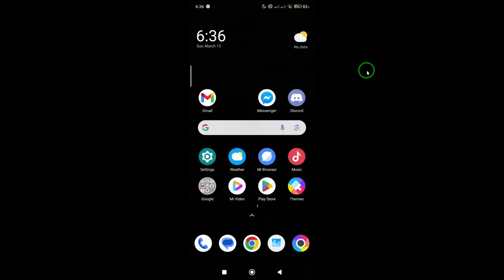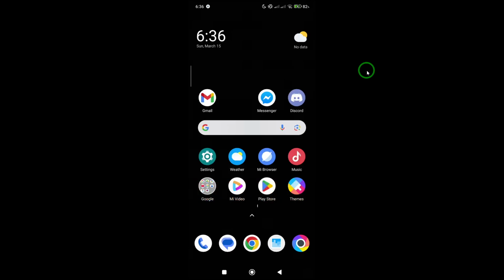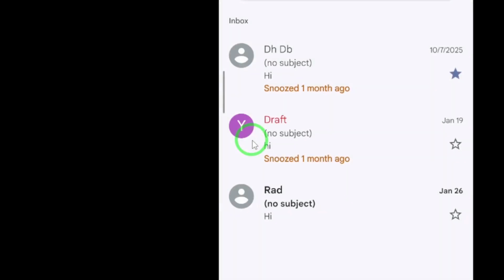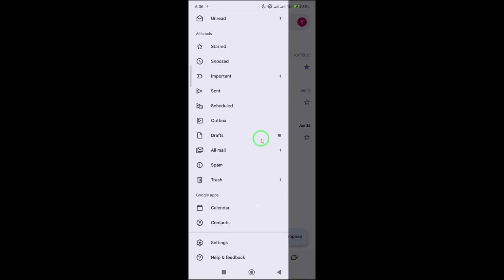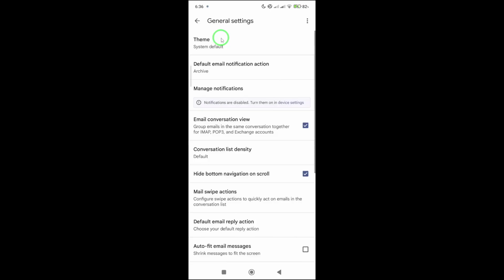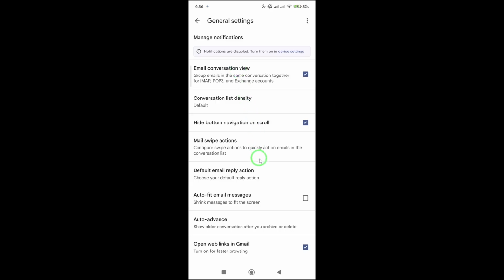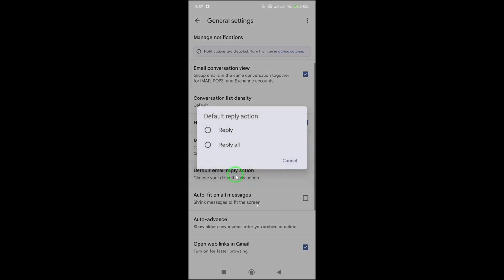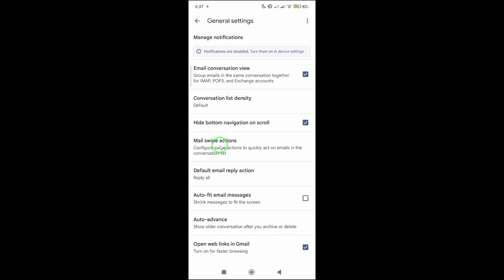How To Set Reply To All In Gmail General Settings (Updated)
Learn how to set Reply To All in Gmail General Settings. This quick guide shows you how to configure your Gmail so replies go to everyone in the thread, ensuring you don’t miss any recipients. Perfect for teamwork and group emails.

1. Open the Gmail app

2. Tap the Menu icon (☰) then go to Settings

3. Tap General settings

4. Tap Default reply action

5. Select Reply to all to make it the default

If you found this helpful, consider watching for more Gmail tips and time-saving tricks.-
Timeline:
00:00 Start
00:12 How to do it
01:05 End